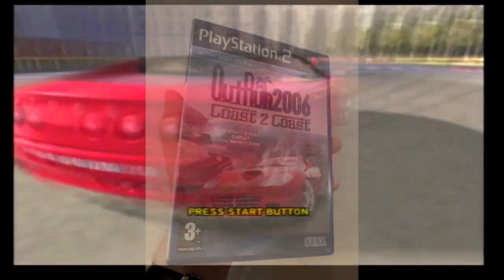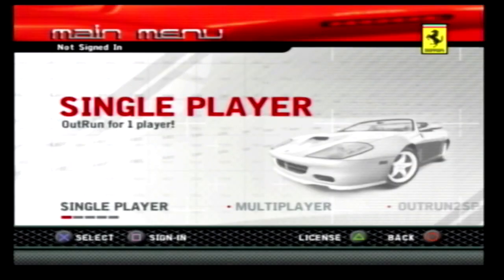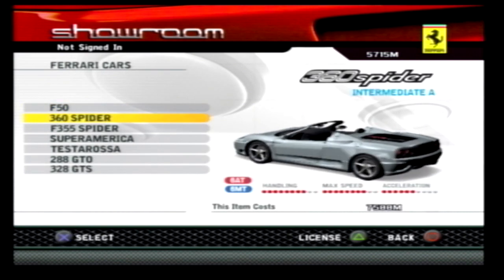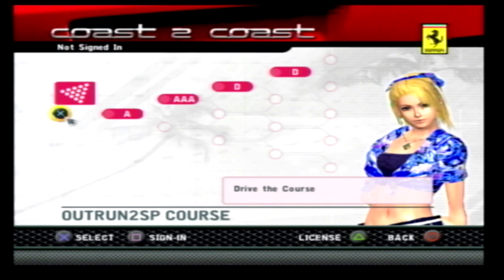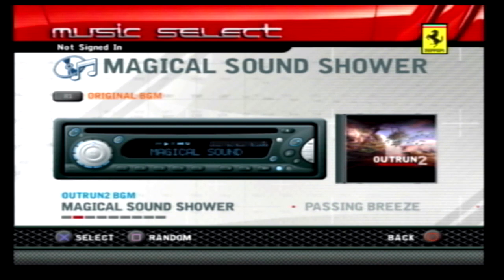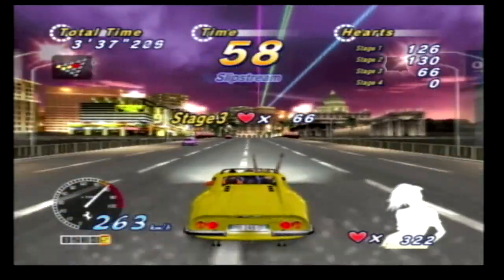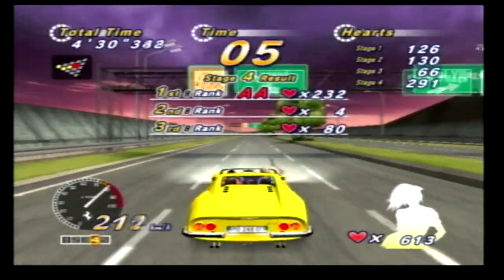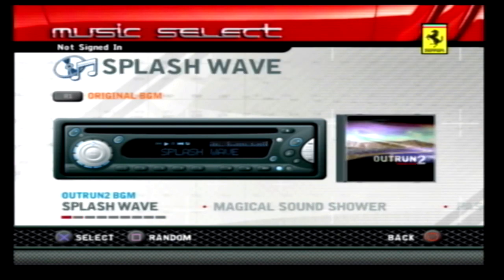Sony Playstation 2 - OutRun 2006: Coast 2 Coast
I play OutRun 2006 Coast 2 Coast on my Playstation 2, my first PS2 video and a request from Andre Russell.